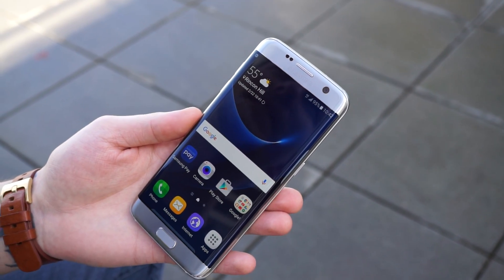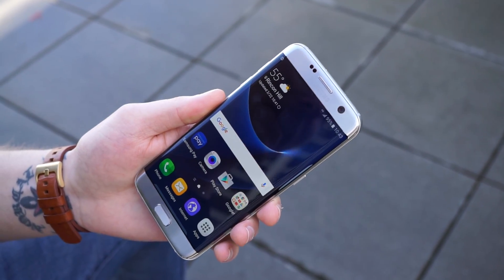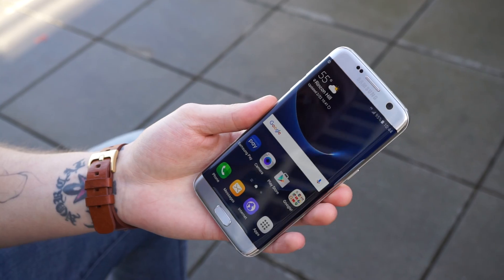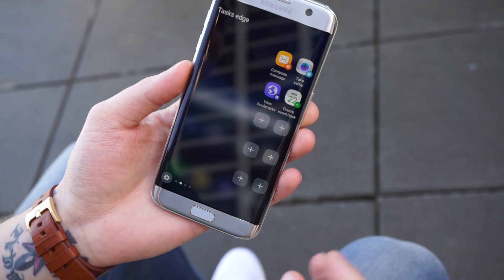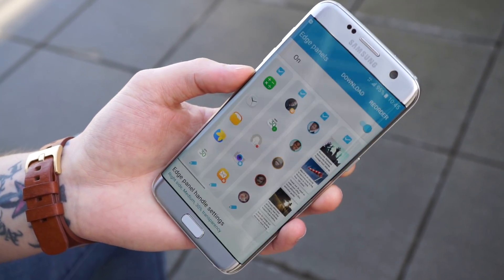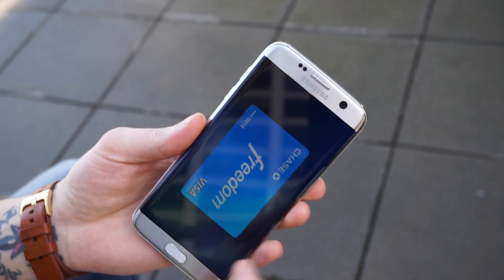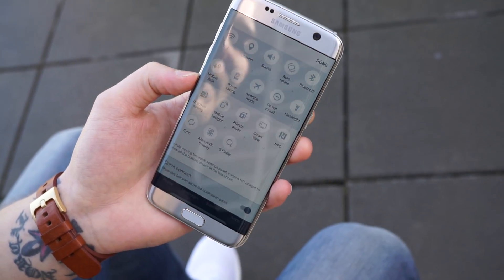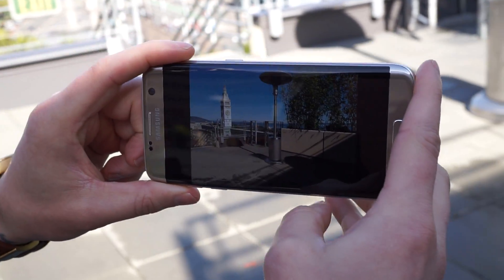Samsung Galaxy S7 Edge First Look and Tour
Here is our first look and hands-on tour with Samsung's Galaxy S7 Edge smartphone. Featuring a 5.5" QHD Super AMOLED Display, Snapdragon 820 processor, and rear-facing 12MP Dual Pixel camera, Samsung spared no expense when creating its latest range of flagship devices.